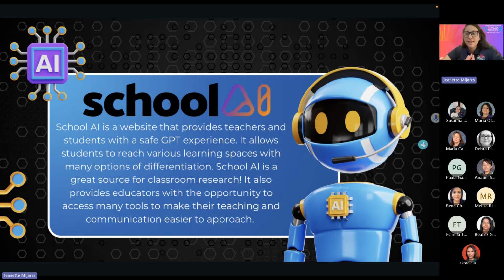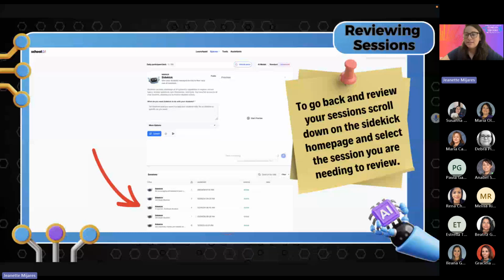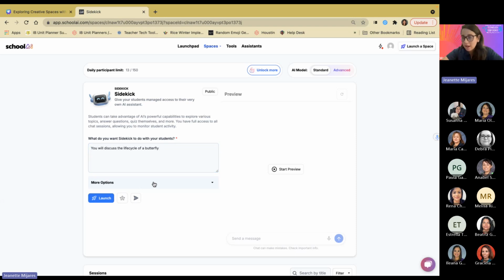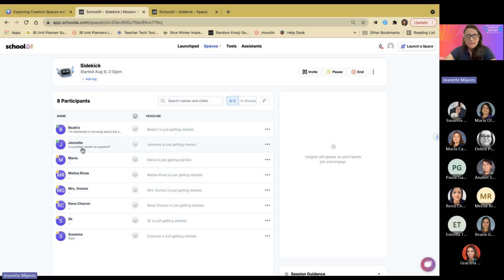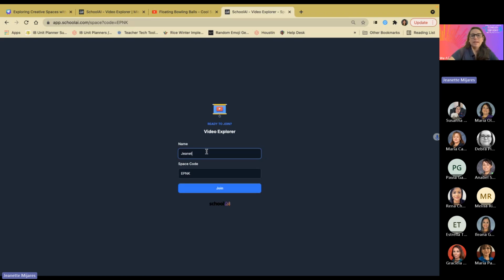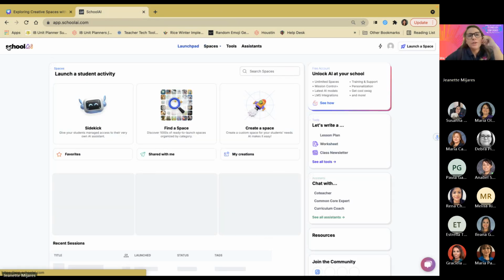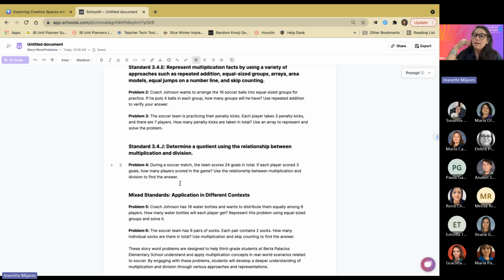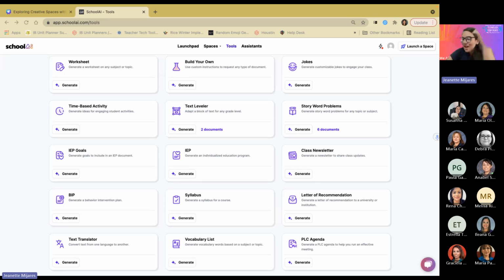S59 Exploring Creative Spaces with School AI Repeats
The meeting focused on introducing and exploring the capabilities of a website called School AI, tailored for teachers and students. Here's a concise summary:
Sidekick Feature: Jeanette demonstrated the Sidekick feature, which allows students to interact with AI in a controlled environment, focusing on specific topics like the life cycle of a butterfly. She explained how teachers could customize interactions based on students' grade levels and language preferences.
Educational Tools: Jeanette explored various tools within School AI, such as generating word problems and quizzes aligned with educational standards. She emphasized the platform's potential to assist in lesson planning and student assessment.
Interactive Demonstration: Throughout the session, Jeanette provided live demonstrations of School AI's features, encouraging participants to interact with the platform and explore its capabilities firsthand.
Feedback and Q&A: The session concluded with a Q&A segment, where participants shared their thoughts and inquired about specific features of School AI.
Speakers included Jeanette Mijares, Debra Pingel, Ileana Gomez, Rena Chacon, Paula Garcia, Maria Olvera, Anabel Salinas, and Melisa Rivas, who contributed to the discussion and exploration of School AI's educational potential.